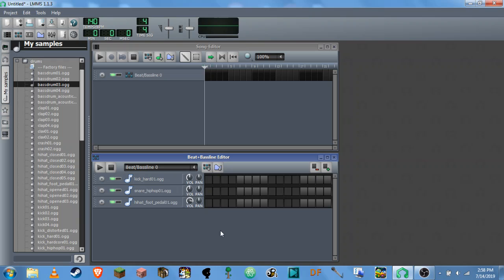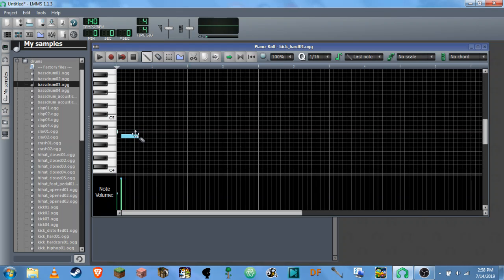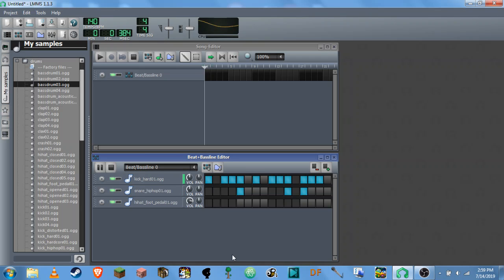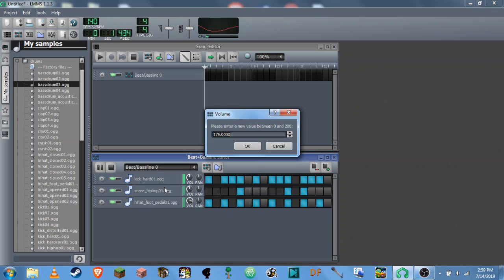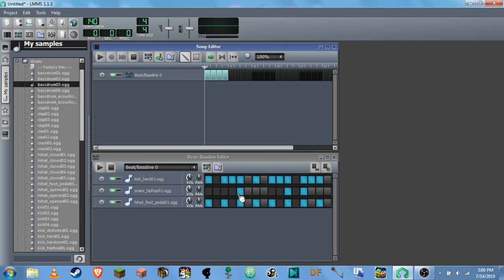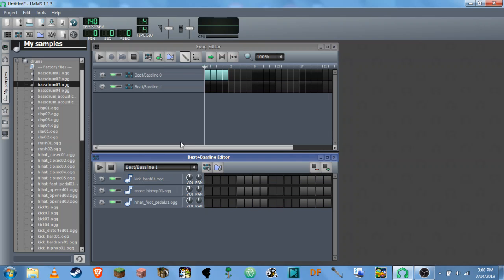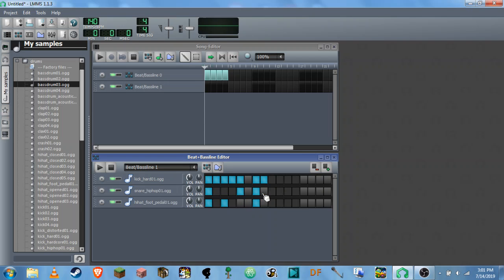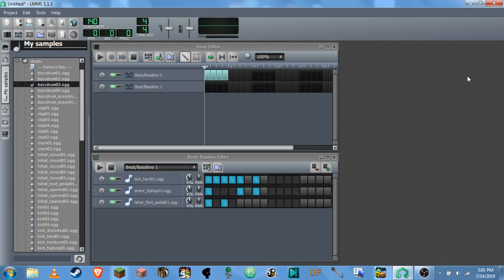How to Use the Beat + Baseline Editor in LMMS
This video shows you how to use the Beat + Baseline Editor in LMMS.
Videos created by » Samurai Owl
Games played are © their respective developers and publishers

Please be respectful in the comment section.